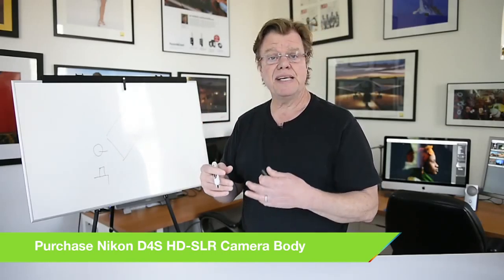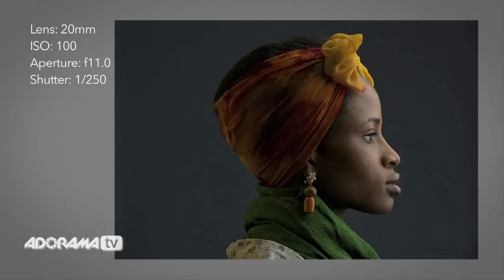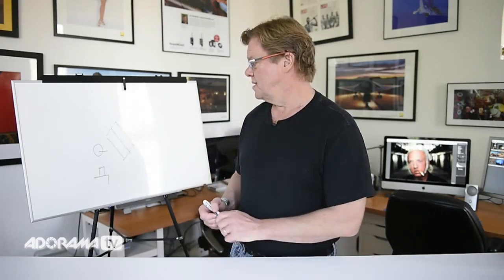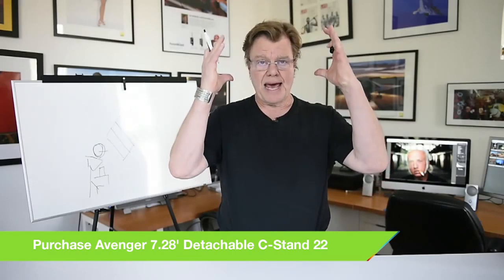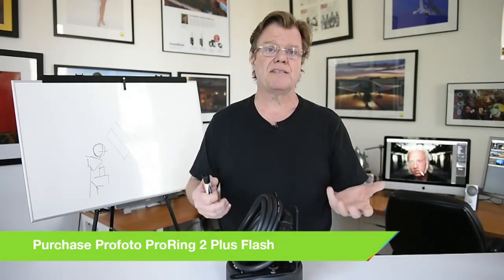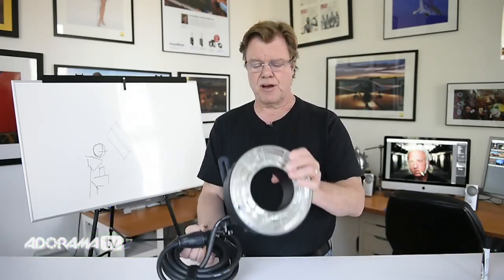Smooth Light vs Edgy Light